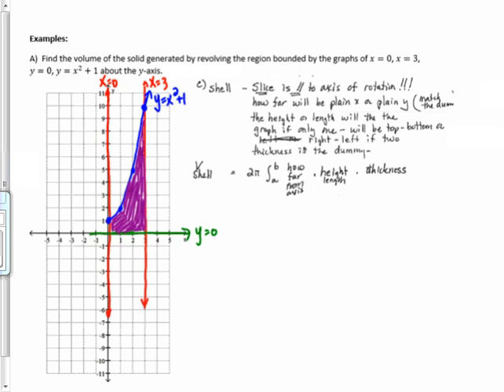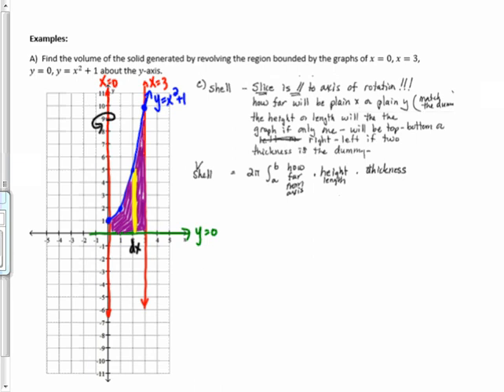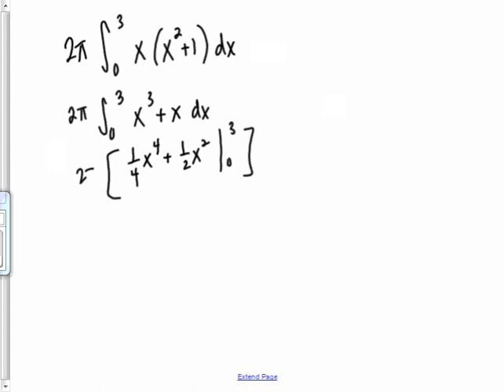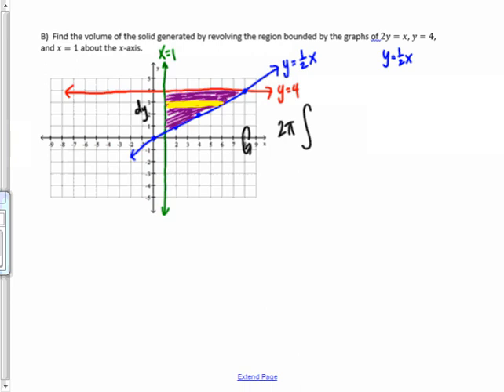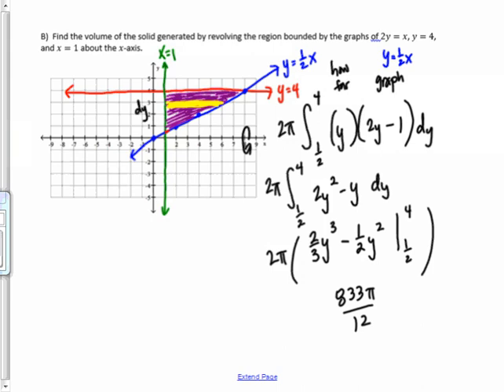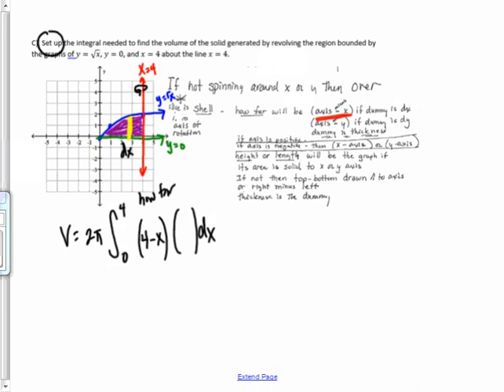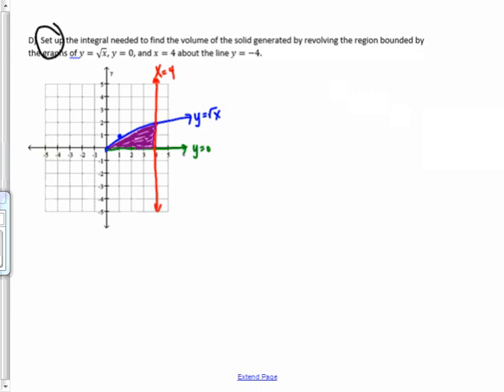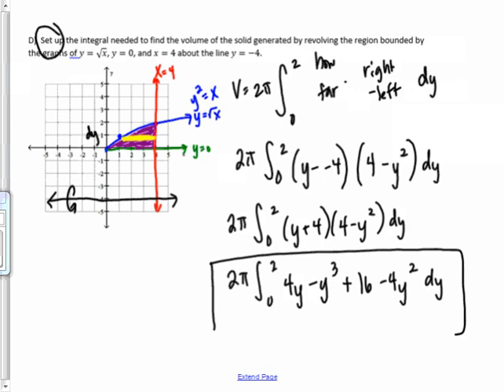Calculus II The Shell Method